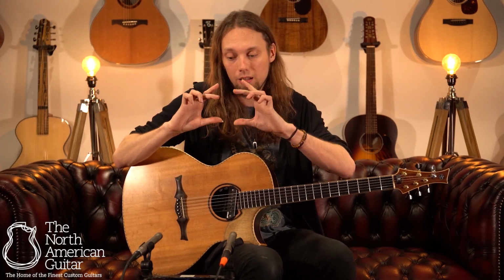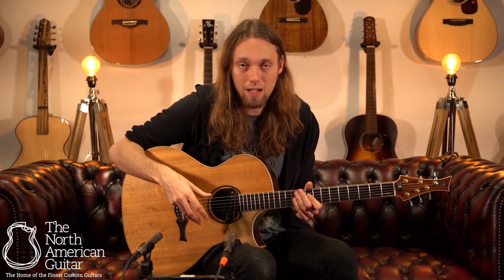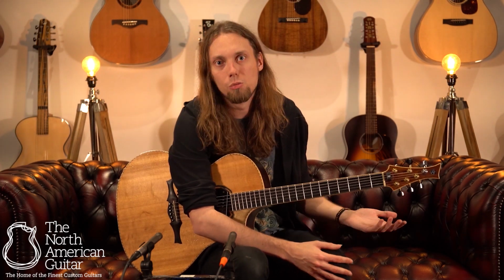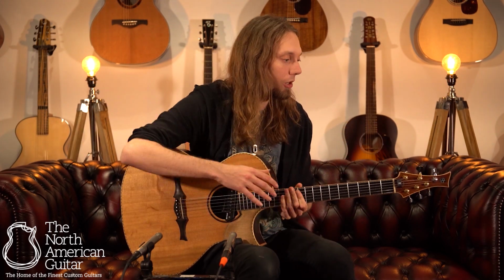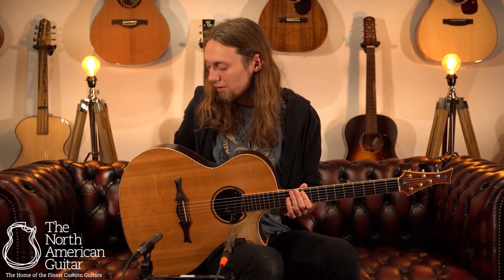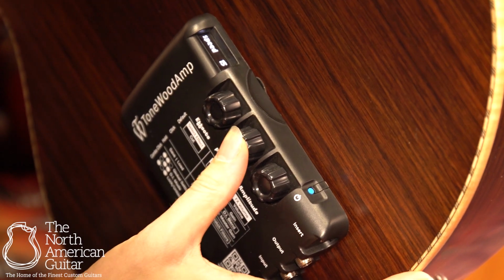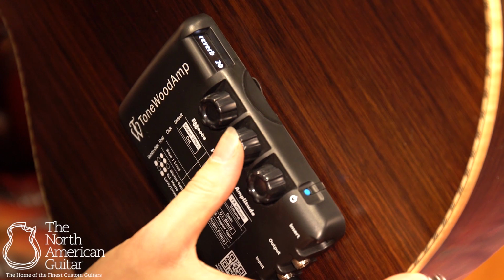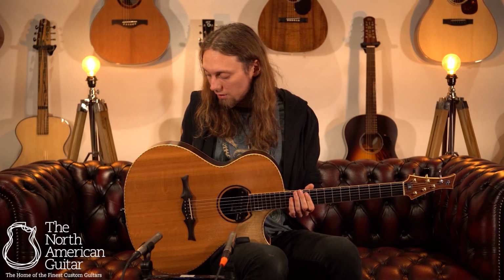How To Sound Like Mike Dawes On Slow Dancing In a Burning Room By John Mayer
Learn how Mike Dawes uses his Tonewood Amp on his cover of Slow Dancing In a Burning Room By John Mayer!